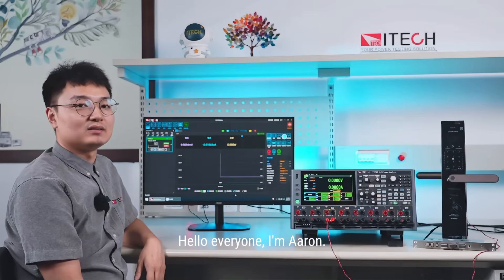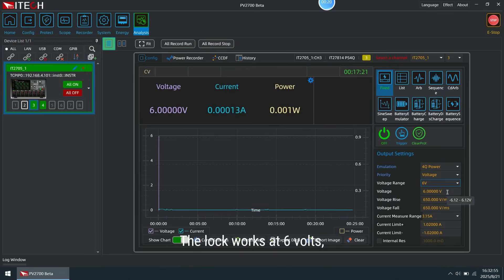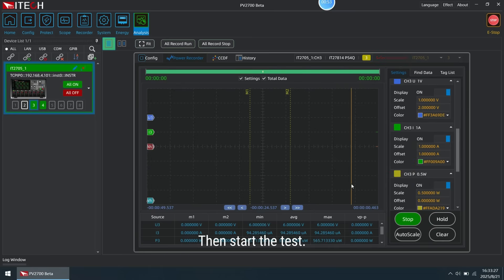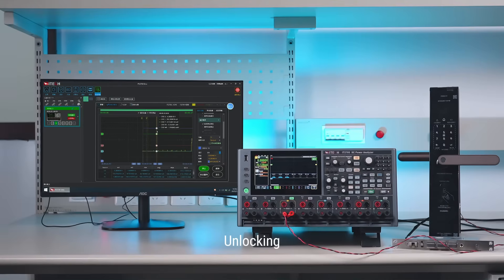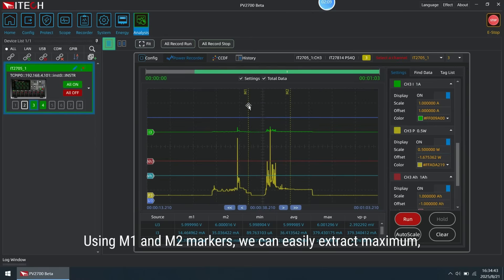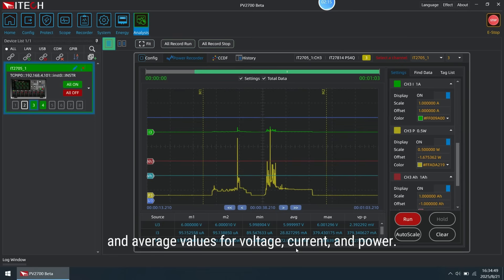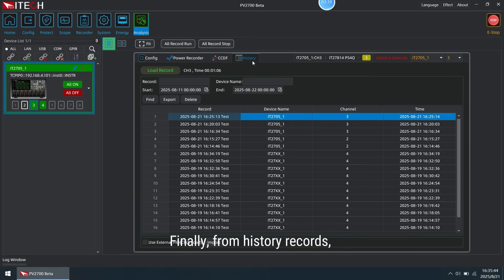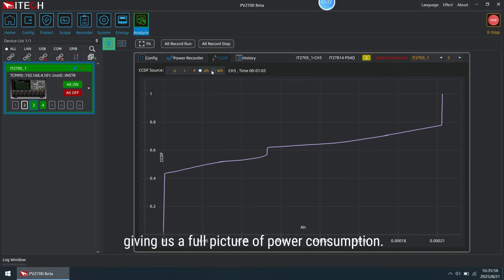How to test a smart door lock with IT2705 Modular DC Power Analyzer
IT2705 is a highly integrated modular DC power analysis platform designed for battery testing, developed based on extensive research on power sources. It combines DC power, electronic loads and arbitrary waveform generator with an intuitive GUI, supports Oscilloscope Sampling and Data Logging function, allowing for the creation of complex testing without the need for secondary development.